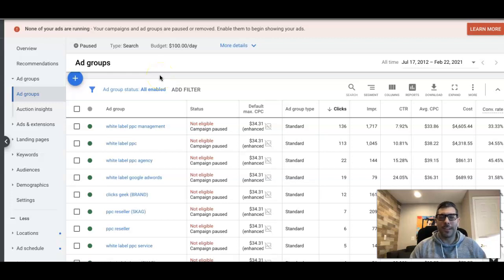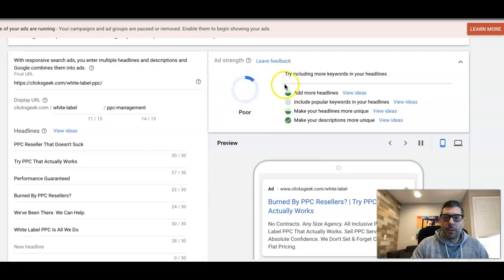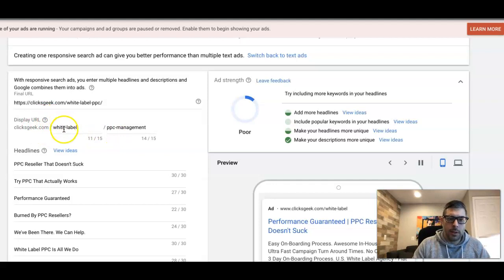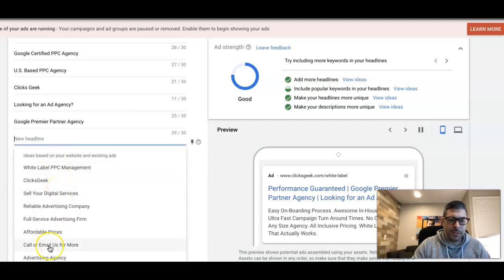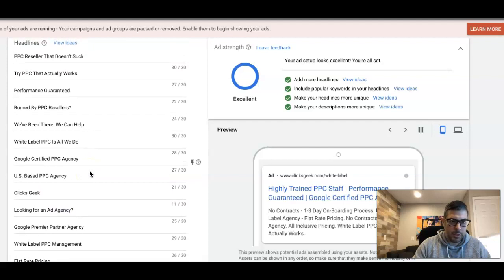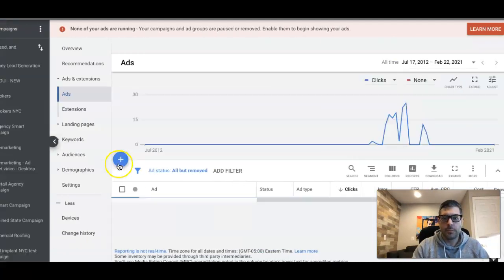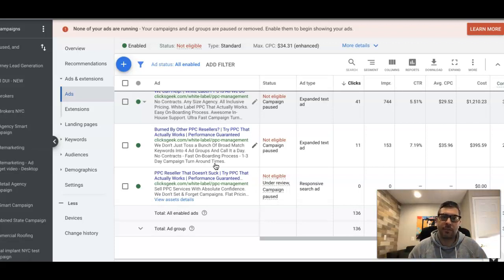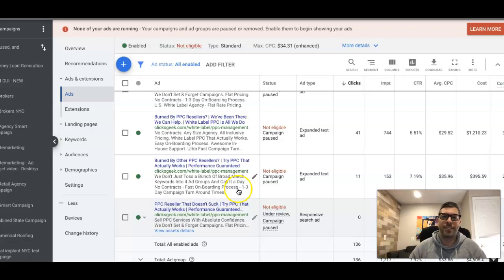Responsive Search Ads Tutorial: My Experience Running Over 1,000+ Of Them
Google Ads Responsive Search Ads

In this video I will go over what responsive search ads are, how they work (how to set them up) and my experience when running them across hundreds of Google Ads accounts. Google Ads Responsive Search Ads